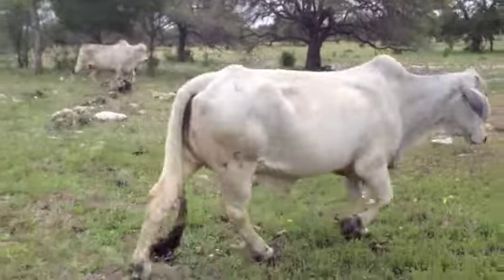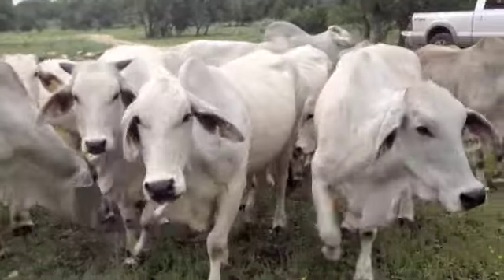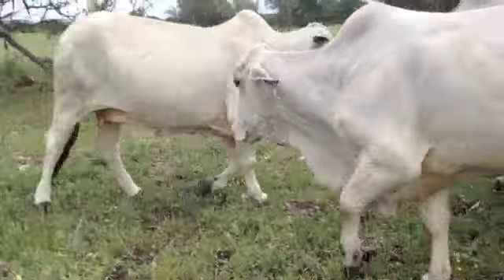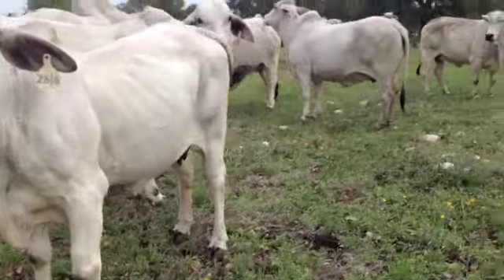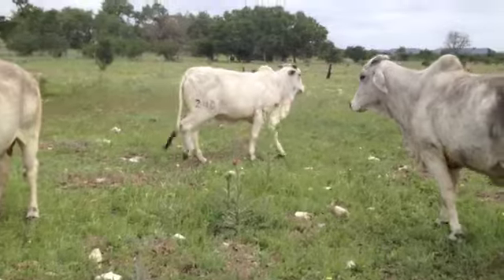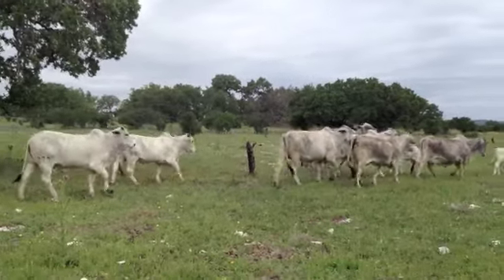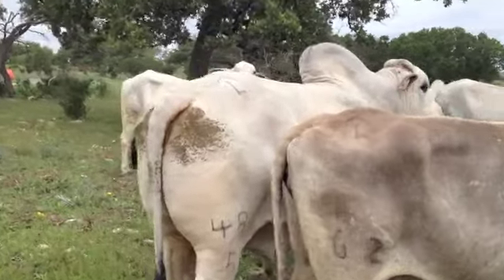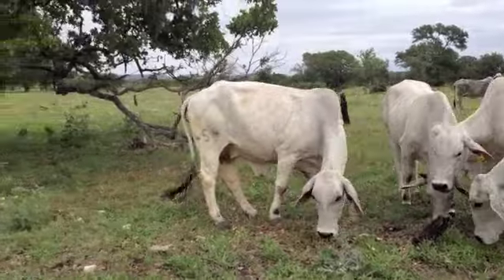Registered Brahmans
Here is a real nice group of Registered Brahman Heifers and Cows most of the females off JD Hudgins Brahman Ranch. I have info of each female for sale if you are interested please give me a call. The Bull JDH 485 that the cattle are exposed to,  is a son of JDH Spank off the Forgason Division, he is for sale as well.